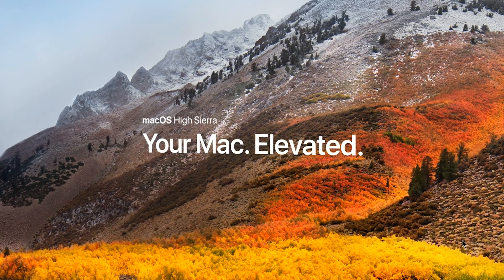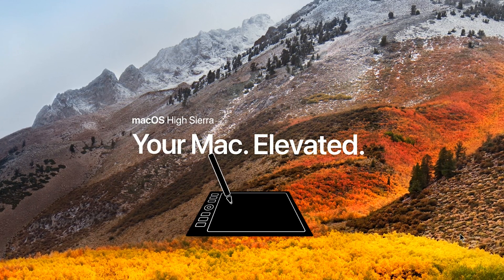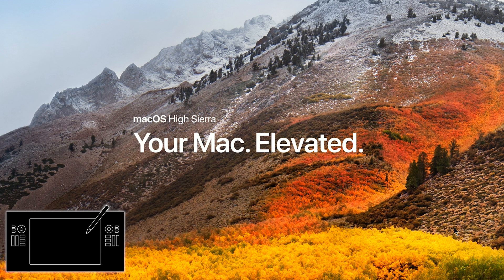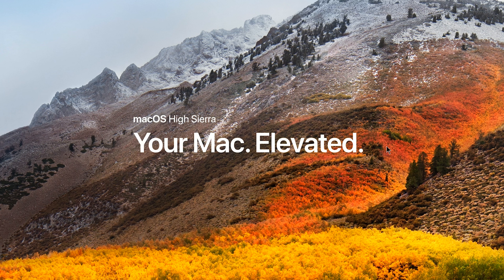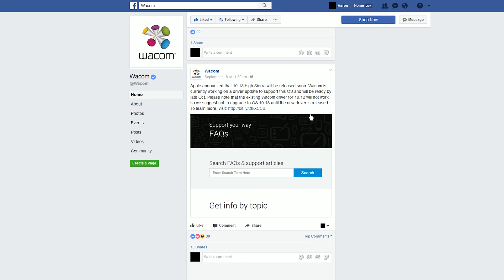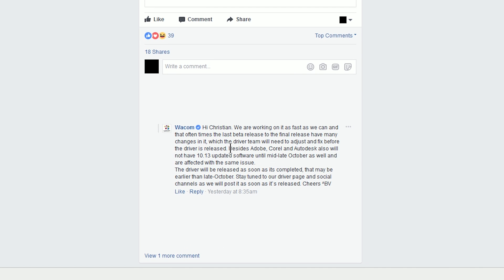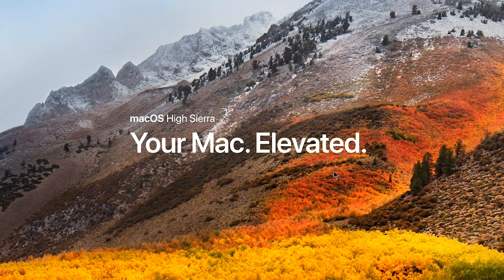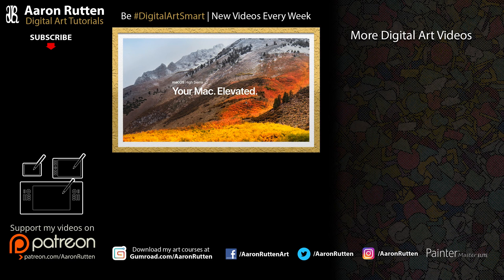Mac OS - HIGH SIERRA: Will it Break Your Wacom Tablet?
Mac OS High Sierra update is coming on September 25th, 2017. But will it work with your Wacom tablet and digital art software such as Corel Painter, Adobe Photoshop and Sketchbook Pro?